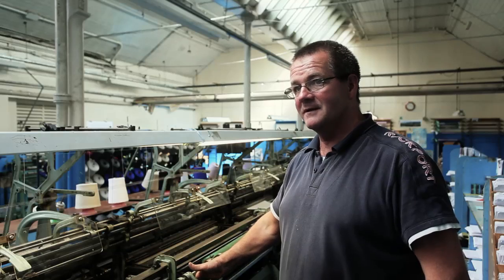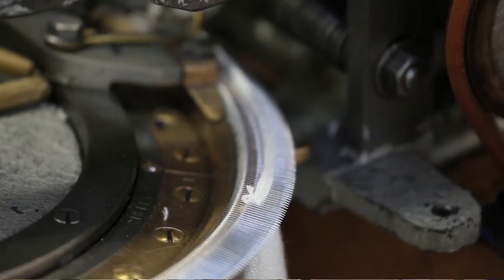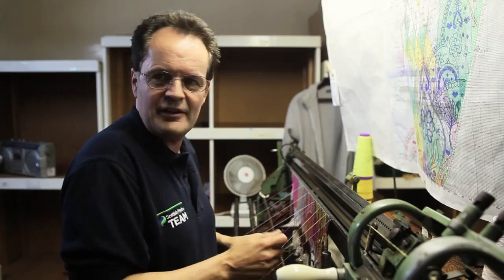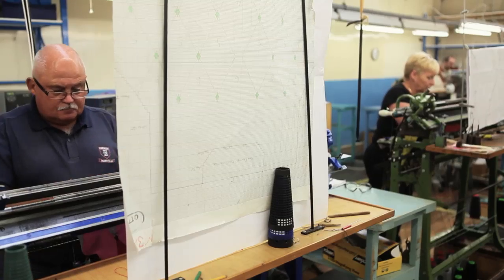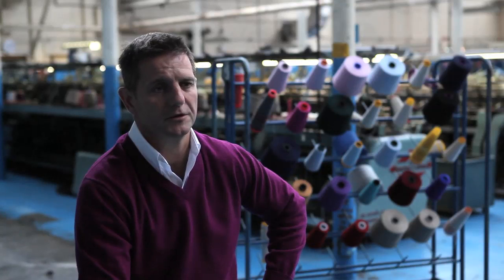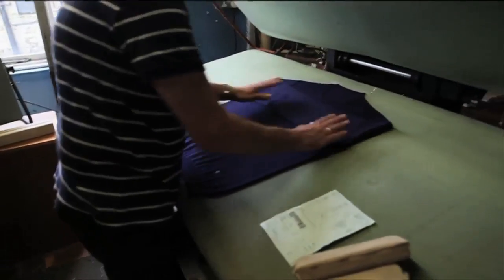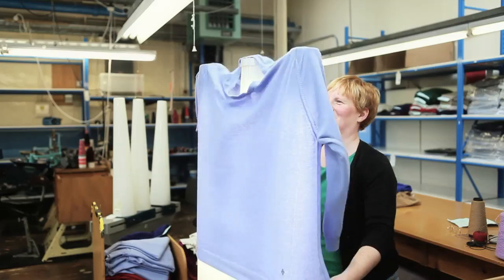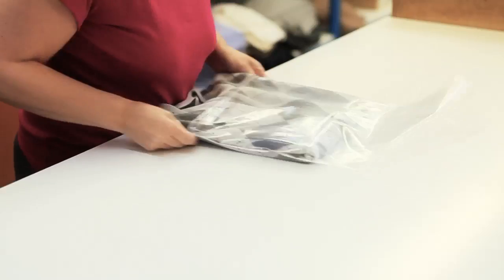Caerlee - the People, the Expertise & the Passion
Meet the team at Caerlee Mill as they take you through the manufacturing process that is used for luxury Scottish cashmere.

Quality is of the utmost important to the team at Caerlee who are all cashmere artisans. The majority come from generations of weavers, knitters and other textile workers and this ensures their commitment and passion for the great products.

Video produced by Rufus Runs Fast